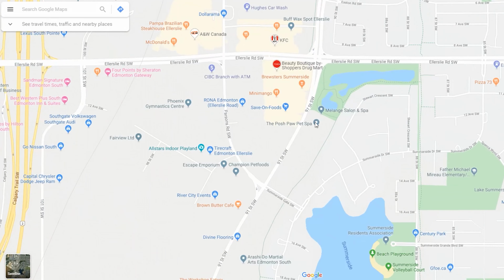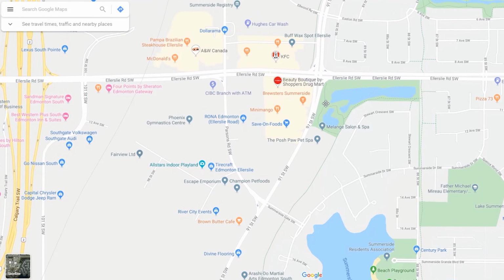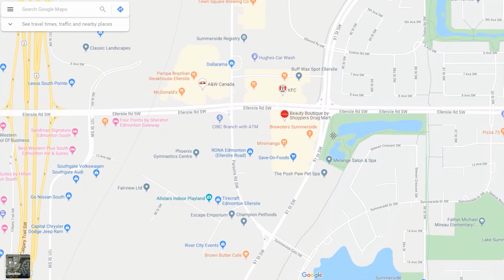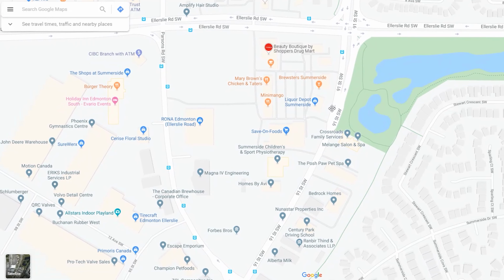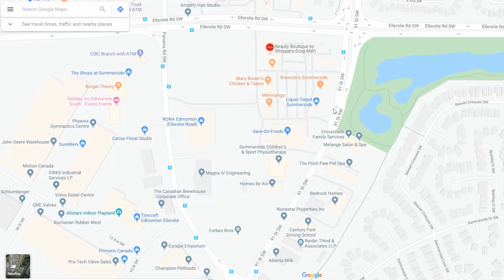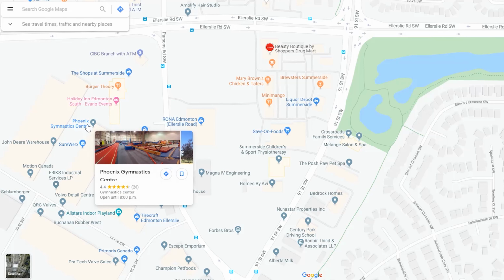Find Leads Through LinkedIn Without Sales Navigator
Today I'm sharing one of the best ways to find leads on LinkedIn without using LinkedIn Premium or Sales Navigator.

This is a great method for finding leads through LinkedIn, especially for B2B sales.

We used the example of selling iPhones to talk about how to:
1) Determine who's going to buy iPhones for the team at the company
2) Quadrant your sales zone on Google Maps to find local businesses
3) Create a warm touchpoint with the potential lead by messaging the decision-maker
4) Now it is no longer a cold call! Now it is a warm call when you contact them.

Here is some timestamps to help you navigate this video:
0:00 How to find leads through LinkedIn
0:30 Virtual door-to-door finding new clients
0:56 Example of how to sell a product on LinkedIn
1:44 Step 1 Go look at Google Maps at what business could use your product
2:30 Step 2 Go to LinkedIn and search the companies found
2:54 Find the decision maker on LinkedIn
3:26 The feature that LinkedIn needs to add
4:30 Testing out finding the decision-maker again on LinkedIn
5:10 What sales people need to do more of

If you do this, you're going to maximize your LinkedIn and Google Maps to create more leads and make your sales route 100x easier!

JV

More Questions?